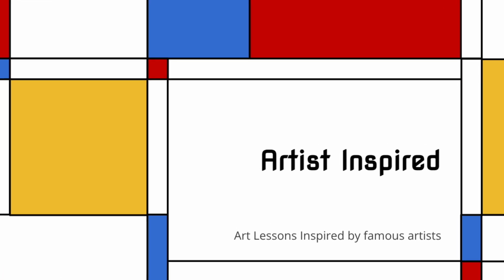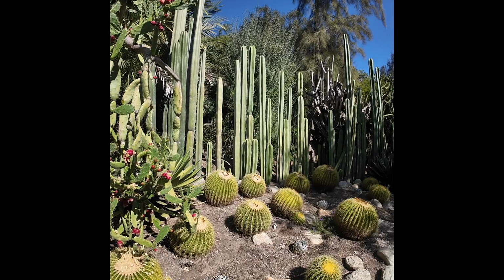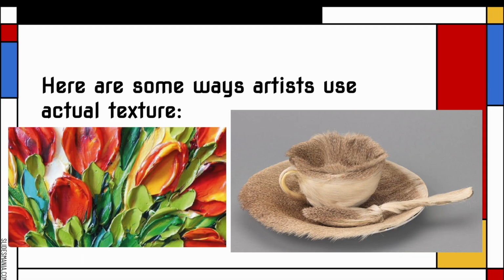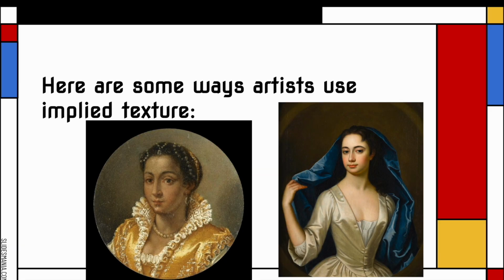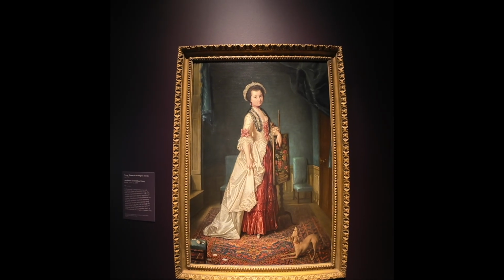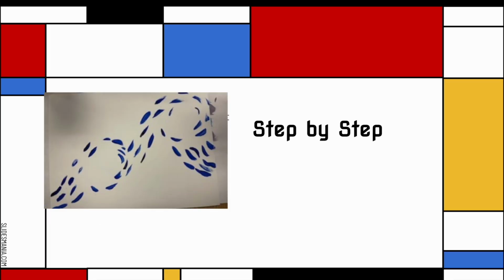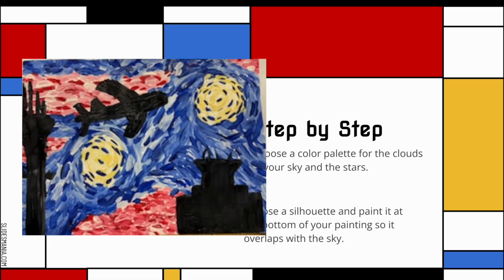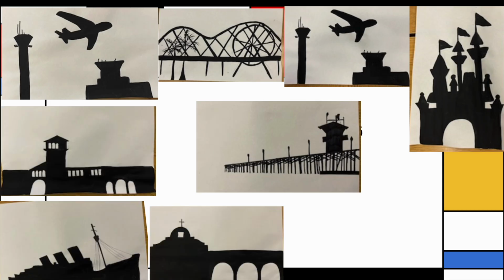Southern California Vincent Van Gogh Inspired Art Lesson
In this full lesson (available for purchase ), students explore Van Gogh’s expressive brushwork and bold color choices while creating their own artwork featuring iconic SoCal landmarks. It’s the perfect blend of art history, local culture, and creative expression.
🌟 Great for grades 3–8
🖼️ Step-by-step instructions & visuals included
🎨 Engaging, classroom-tested project
Help your students connect with a master artist and the beauty of their own community—grab the lesson today and bring this vibrant project to your art room!